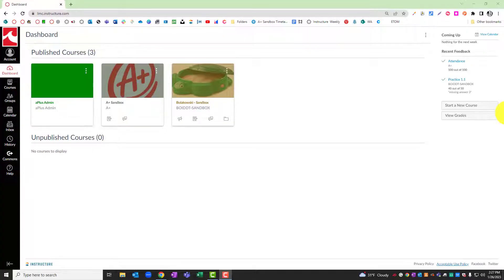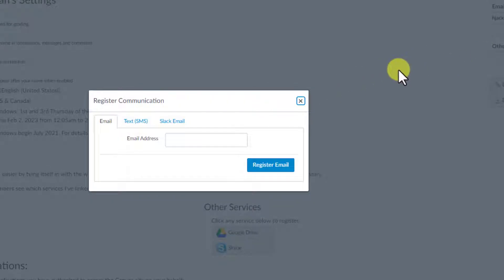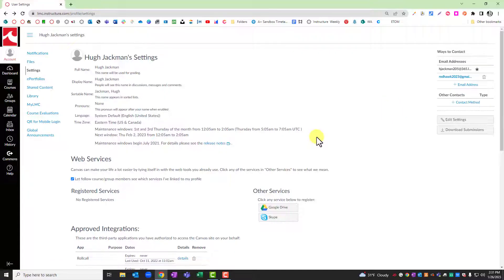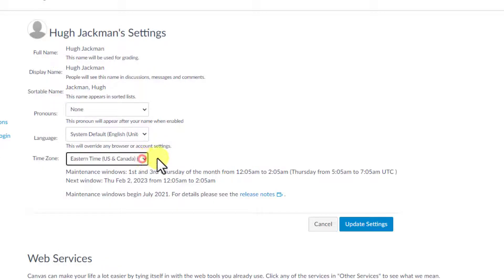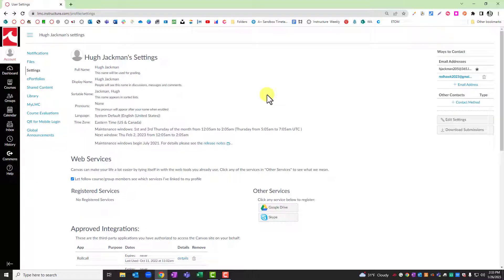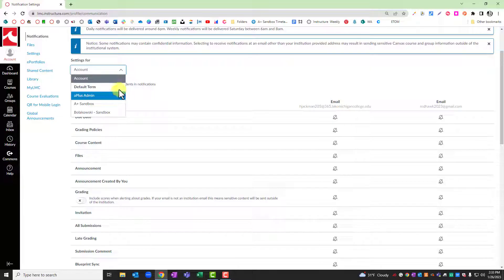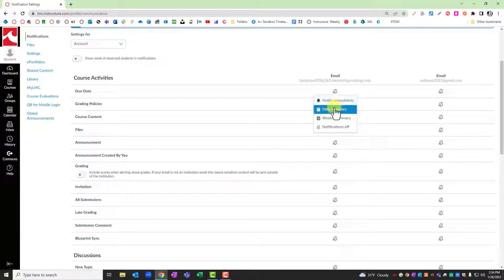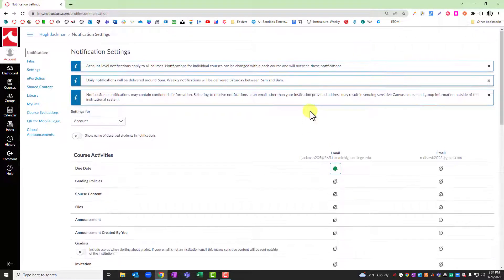Canvas for Students - Account Settings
In this video, you will learn how to update account settings. This includes preferred email, pronouns, language, time zones, and features